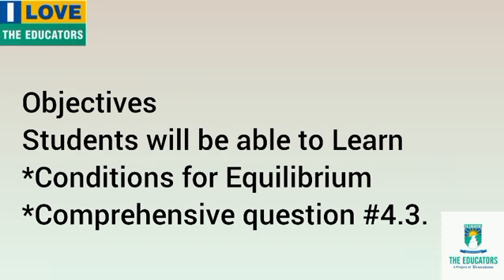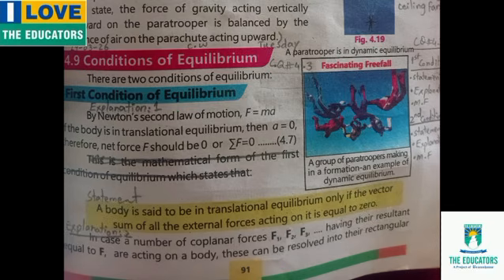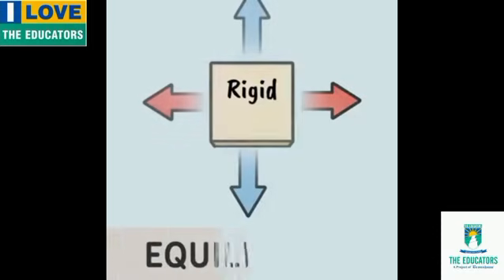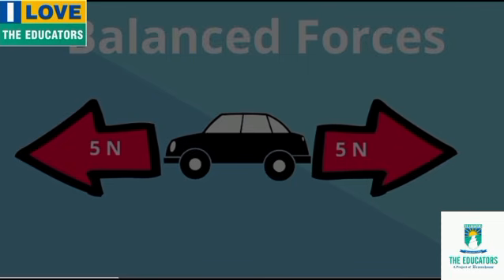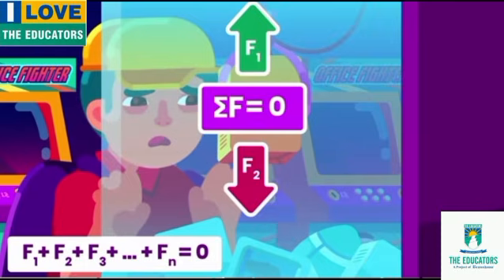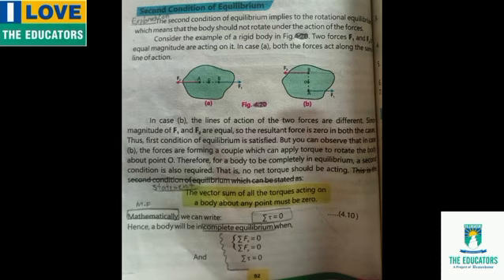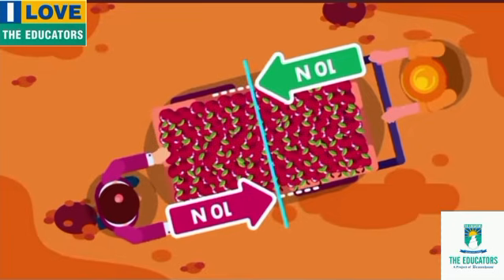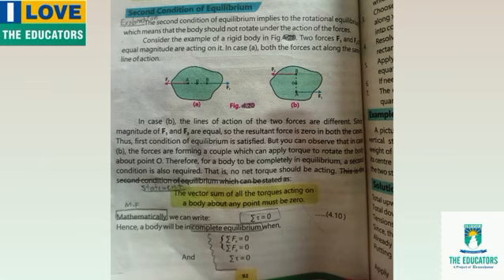Physics Grade 9 ( Lesson #3 )